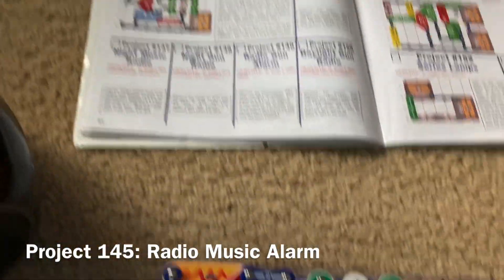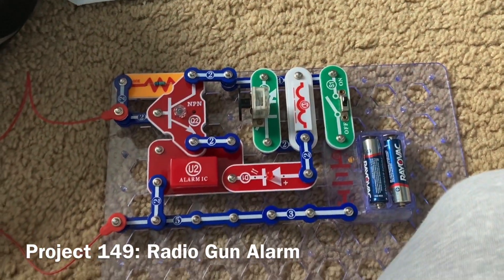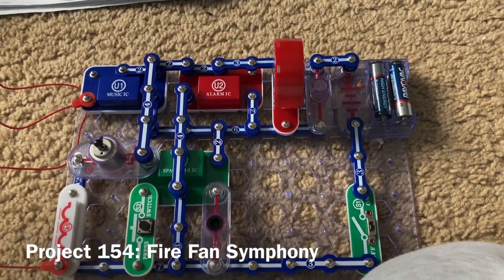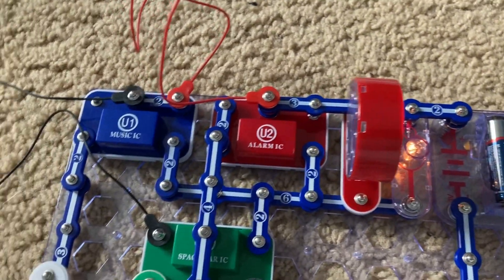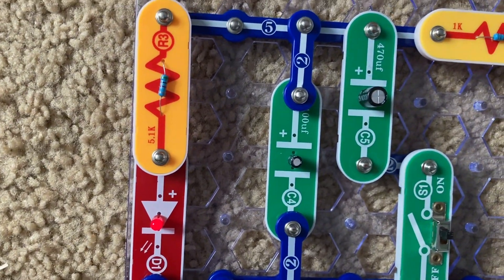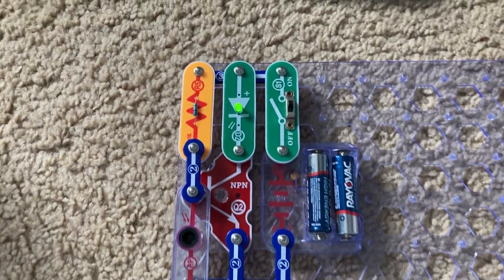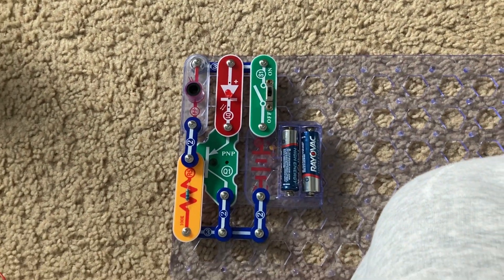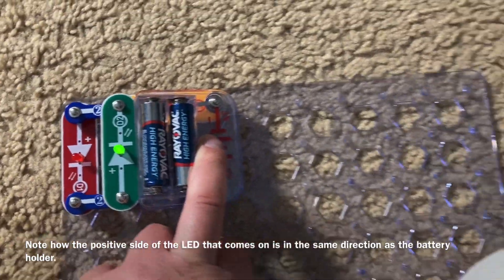Snap Circuits Extreme SC-750: Projects 145-175 (READ DESCRIPTION)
NOTE: Projects 159 and 161 are excluded because they do not work for me.  They are really variants of the projects that immediately proceed them.

Here are projects 145 through 175 of the Snap Circuits Extreme Kit.  Before using SC-750 or any other electronic kit, please read the instructions on how to use these toys safely and properly, especially if you are experimenting on your own.  Project numbers, names, and timestamps are located in the last part of the description for convenience.

Project 145- 0:00- Radio Music Alarm
Project 146- 1:27- Daylight Music Radio
Project 147- 1:58- Night Music Radio
Project 148- 2:18- Night Gun Radio
Project 149- 2:41- Radio Gun Alarm
Project 150- 3:12- Daylight Gun Radio
Project 151- 3:32- Blow Off a Space War
Project 152- 3:53- Series Lamps
Project 153- 4:39- Parallel Lamps
Project 154- 5:17- Fire Fan Symphony
Project 155- 5:57- Fire Fan Symphony
Project 156- 6:16- Fan Symphony
Project 157- 6:52- Fan Symphony II
Project 158- 7:05- Police Car Symphony
Project 160- 7:48- Ambulance Symphony
Project 162- 8:12- Static Symphony
Project 163- 8:48- Static Symphony II
Project 164- 9:21- Capacitors in Series
Project 165- 10:12- Capacitors in Parallel
Project 166- 11:01- Water Detector
Project 167- 11:26- Saltwater Detector
Project 168- 12:12- NPN Light control
Project 169- 12:52- NPN Dark Control
Project 170- 13:32- PNP Light Control
Project 171- 14:05- PNP Dark Control
Project 172- 14:34- Red and Green Control
Project 173- 16:02- Current Controllers
Project 174- 17:14- Current Equalizing
Project 175- 17:37- Battery Polarity Tester